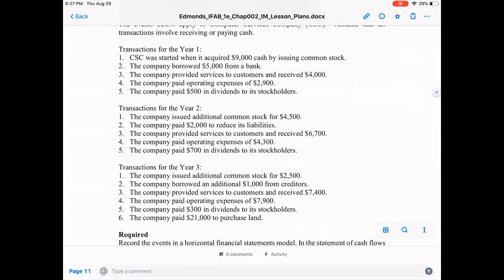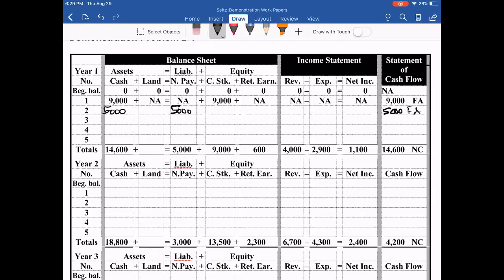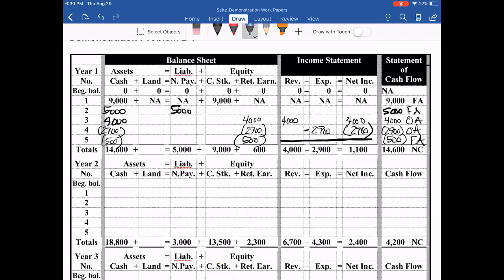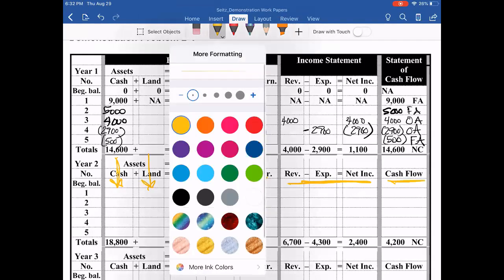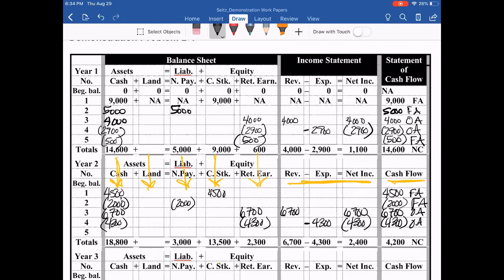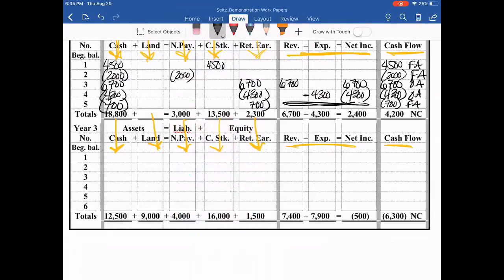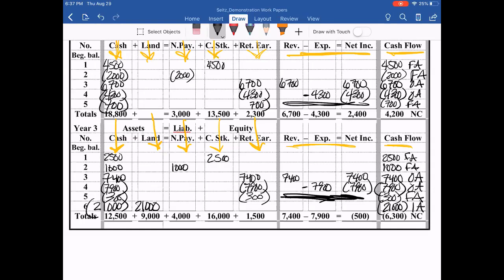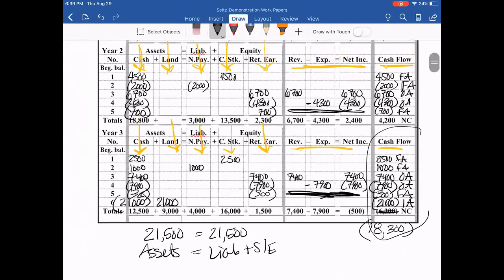The Accounting Cycle 2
Acct 201 CH2 Demo Prob 1